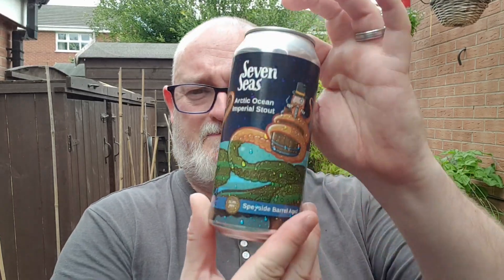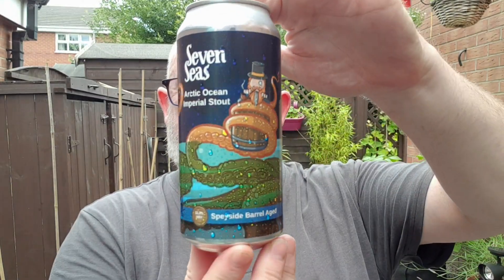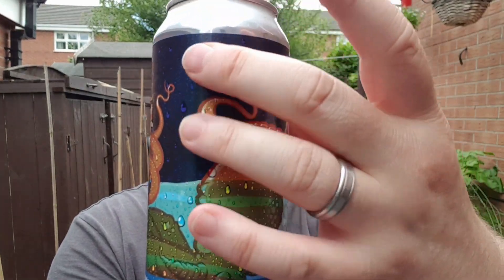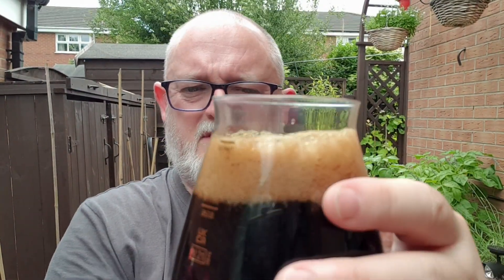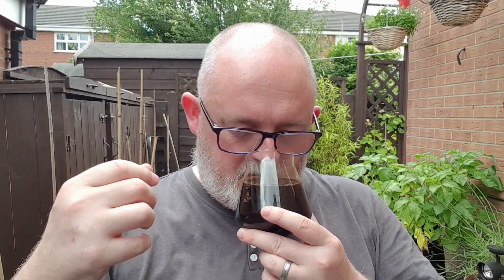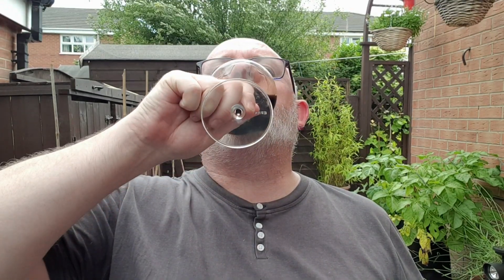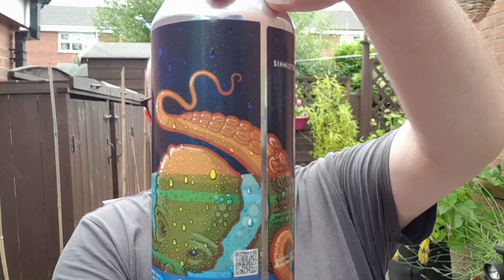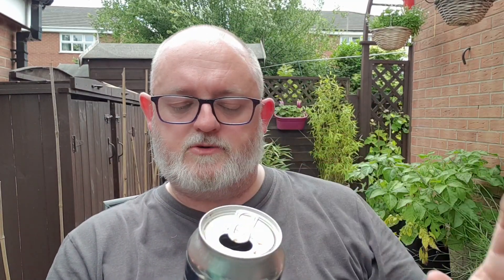Beer Dad #2620 Sinnister Brew Seven Seas Arctic Ocean Imperial Stout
Sinnister Brew Seven Seas Arctic Ocean Imperial Stout review